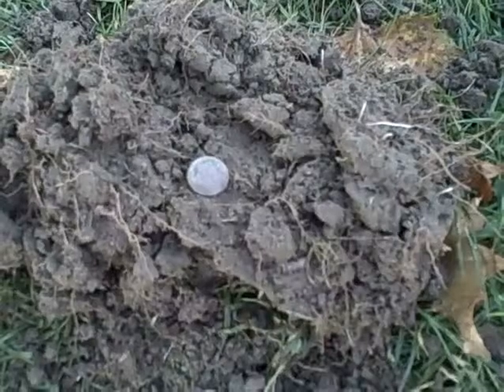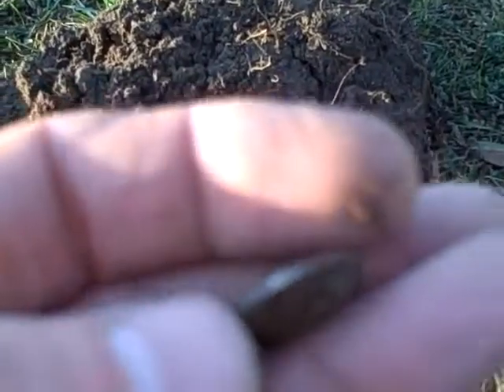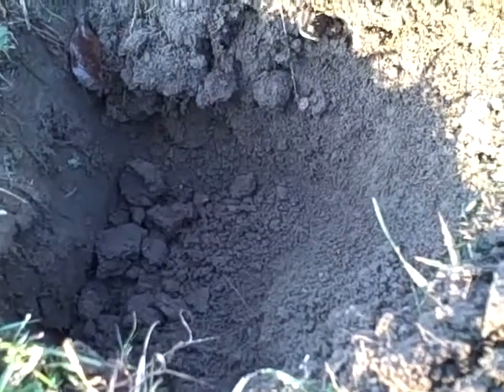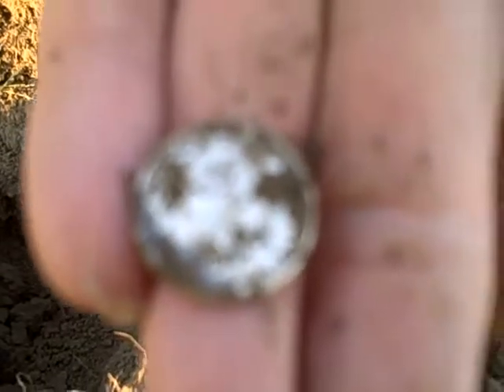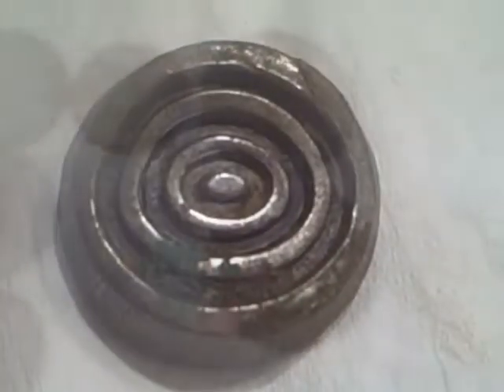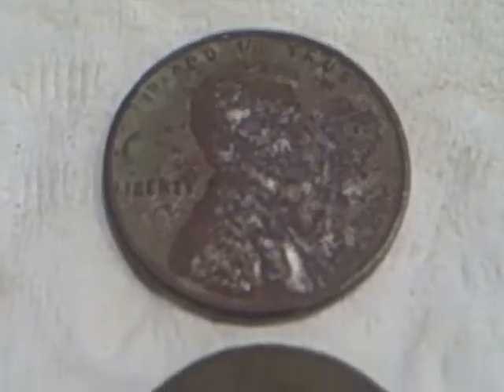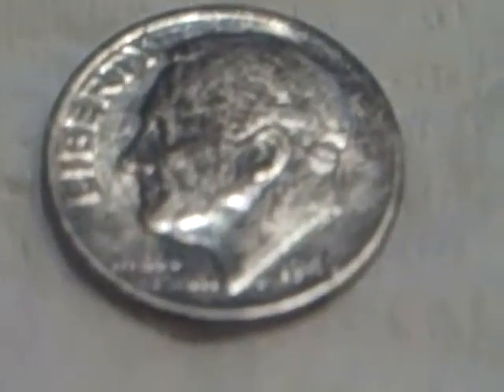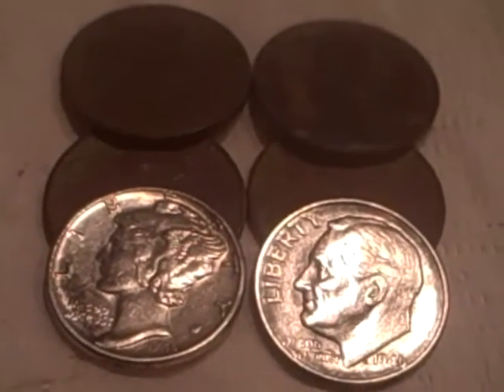Metal Detecting with Tommy #154 Couple more silvers.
Created on October 25, 2012 I got out early this morning and dug four wheat cents and two silvers. I think I state 48D in the video. My son pointed out it was a 46D. I think I'm gonna need a bigger magnifying glass.